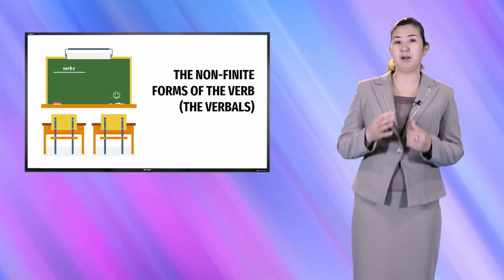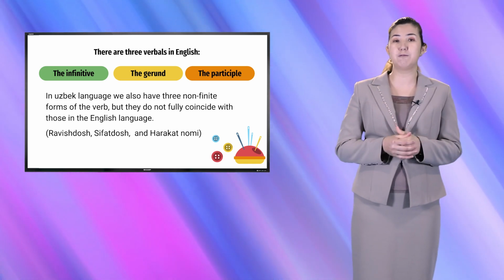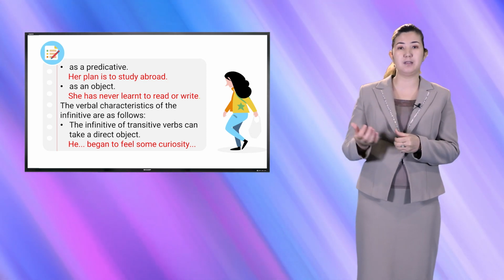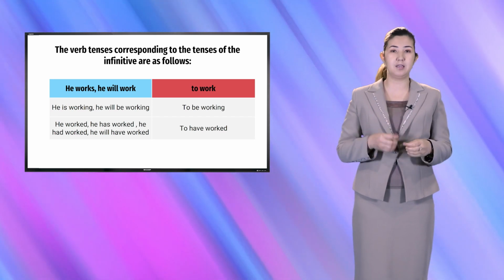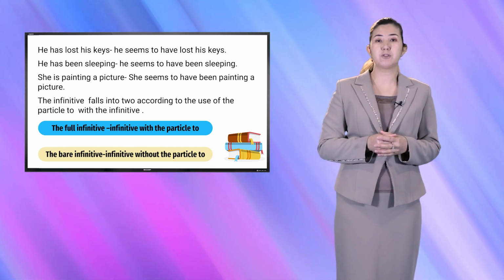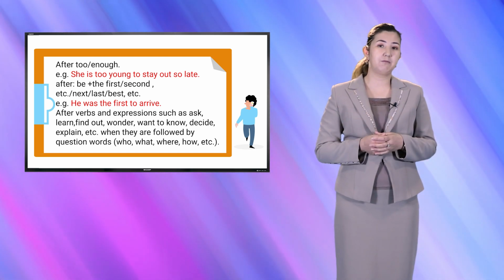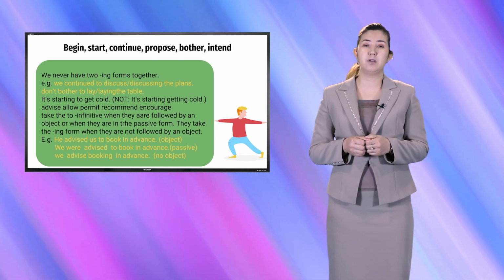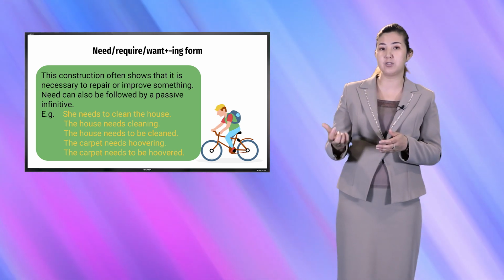Maktabgacha ta'lim fakulteti Nargiza Archaboeva. Mavzu: The non-finite forms of the verb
Maktabgacha ta’lim fakulteti Nargiza Archaboyeva.
Mavzu: Fe'lning cheksiz shakllari (verballar)
Fe'lning chekli va cheksiz shakllari mavjud, ikkinchisi fe'llar deb ham ataladi. Fe'llar, fe'lning cheklangan shakllaridan farqli o'laroq, shaxsni, sonni yoki kayfiyatni ifodalamaydi. Shuning uchun ular
gapning predikati sifatida ishlatilmaydi.
Fe'lning chekli shakllari kabi fe'llar ham zamon va tovush farqlariga ega, lekin ularning
zamon farqlari chegaralangan fe'lnikidan juda farq qiladi.
Джизакский государственный педагогический университет
Факультет дошкольного образования Наргиза Арчабоева.
Тема: Неличные формы глагола (глаголы)
Глагол имеет личные и неличные формы, последние также называются глагольными. Глаголы, в отличие от личных форм глагола, не выражают лицо, число или наклонение. Поэтому они
не могут использоваться в качестве сказуемого предложения.
Как и личные формы глагола, глаголы имеют различия по времени и залогу, но их
временные различия сильно отличаются от различий по времени у личного глагола.
Jizzakh State Pedagogical University
Faculty of preschool education Nargiza Archaboeva.
Topic: The non-finite forms of the verb (the verbals)
The verb has finite and non-finite forms, the latter is also called verbals. The verbals, unlike the finite forms of the verb, do not express person, number or mood. Therefore they
cannot be used as the predicate of a sentence.
Like the finite forms of the verb the verbals have tense and voice distinctions, but their
tense distinctions differ greatly from those of the finite verb.